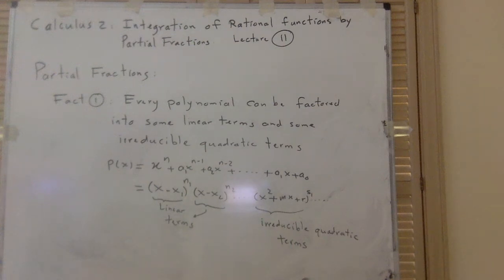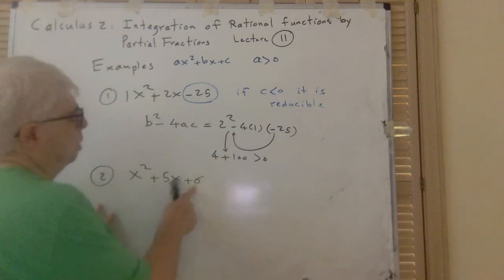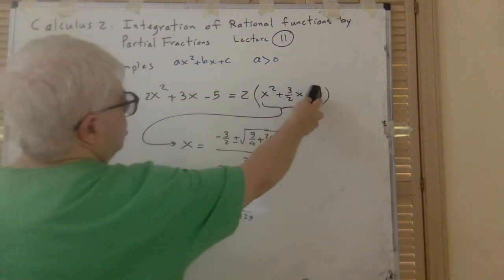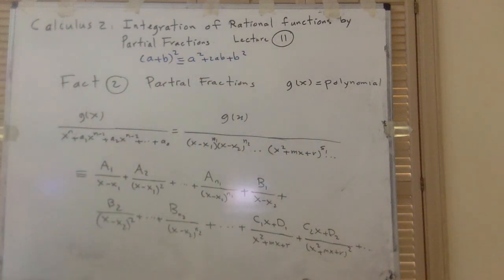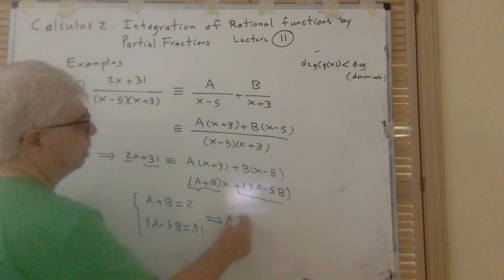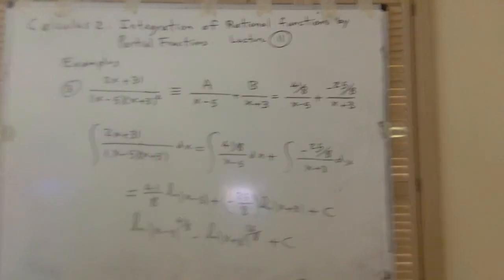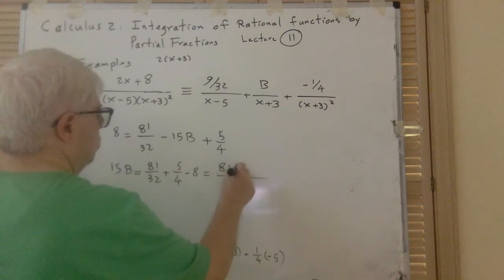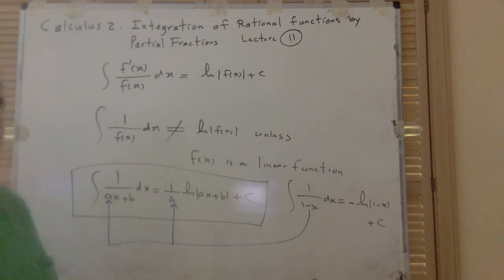Lecture 11 Integration by Partial Fractions Part 1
Calculus 2. Lecture 11. Integration by partial Fraction. Part 1. Based on Stewart's Calculus Book.